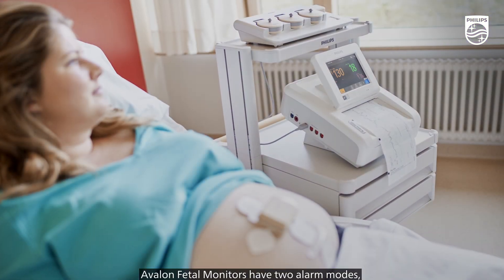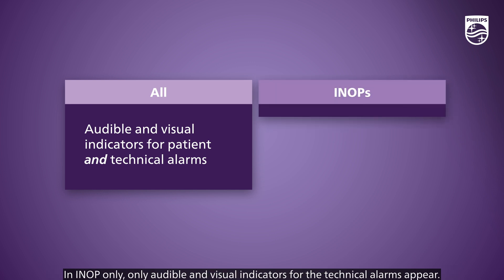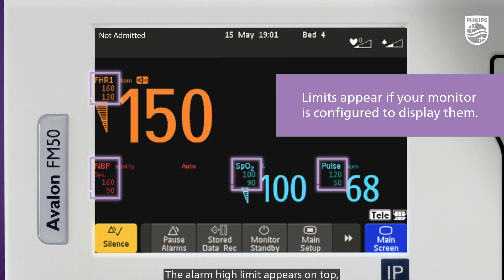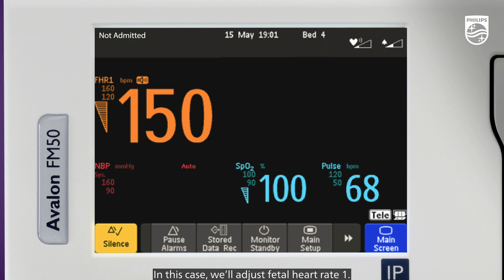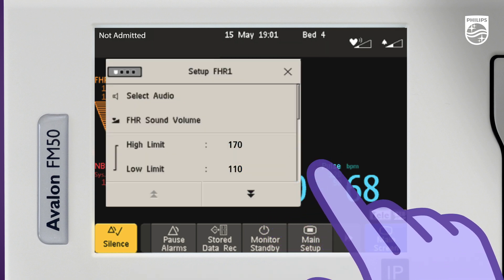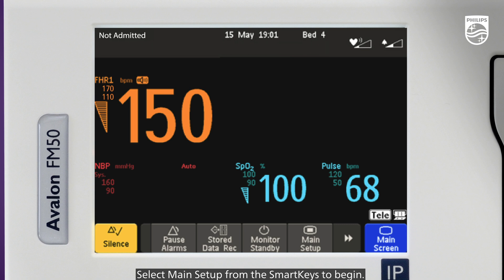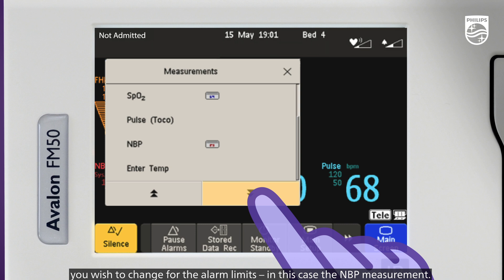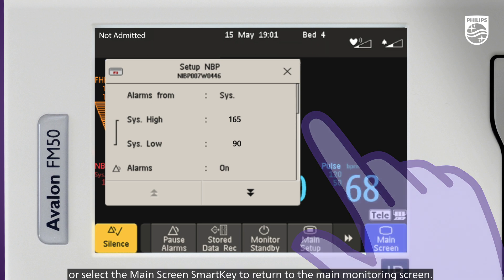Philips Avalon L.3 Fetal Monitor adjust alarm settings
Learn how to adjust alarm settings at the Philips Avalon L.3 Fetal Monitor.

This video is a part of Patient Monitoring Digital Learning Journeys. If you want to learn more, reach out to Philips representative.